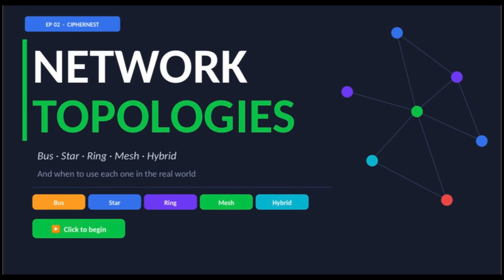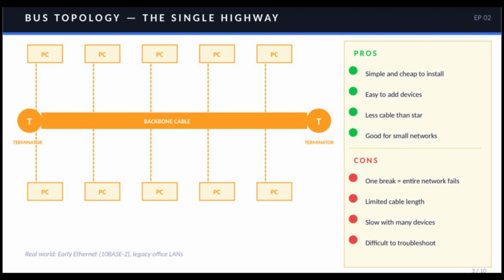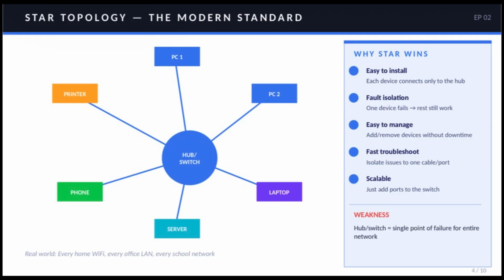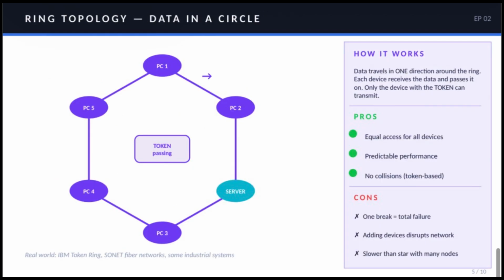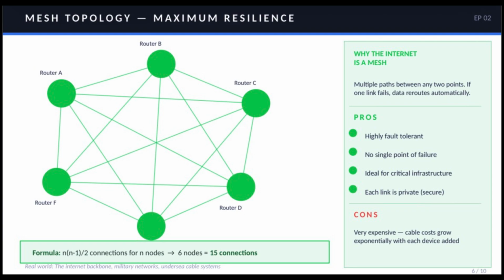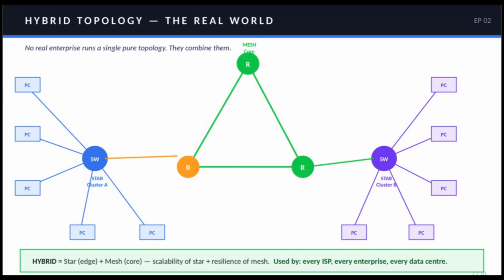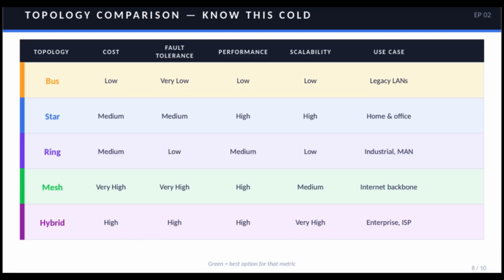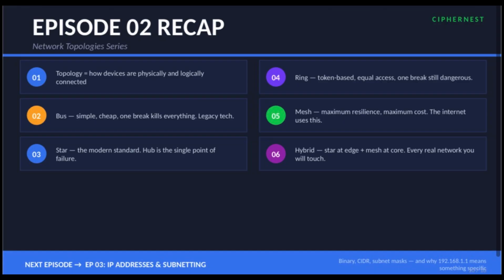Network Topologies Explained Simply — Bus, Star, Ring, Mesh, Hybrid | EP02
Your home WiFi, your office LAN, the entire internet — they are all built on a specific shape. That shape is called a network topology. And the topology you choose determines how fast your network runs, how quickly it fails, and how much it costs to build.
In this video I break down every major network topology from scratch — Bus, Star, Ring, Mesh, and Hybrid — with real diagrams, real examples, and the exact situations where each one makes sense.
No jargon. No padding. Just the knowledge every network engineer, CCNA student, and cybersecurity beginner needs to have locked in.
This is EP02 of the CipherNest Computer Networks series. If you missed EP01 — What is a Computer Network — watch that first. Link in the cards above.
CipherNest makes complex technology simple. Networking, cybersecurity, Linux, and ethical hacking — explained visually and practically.